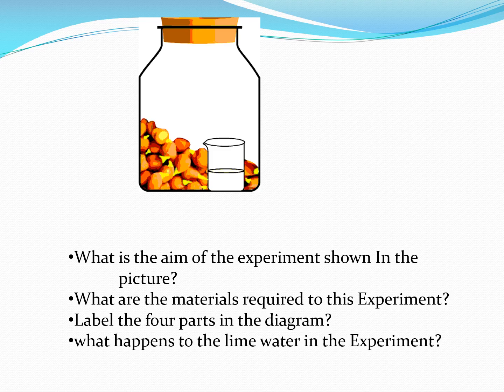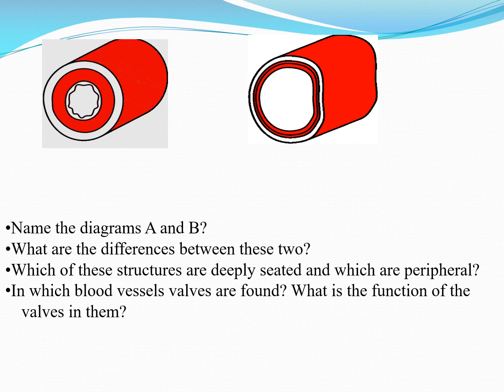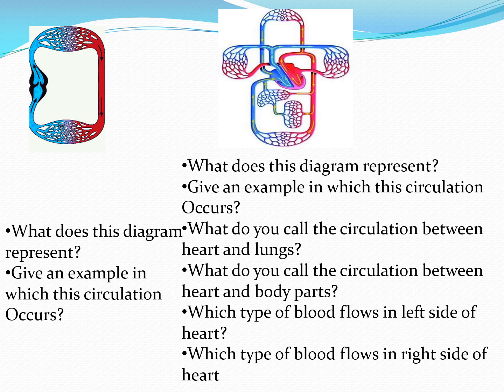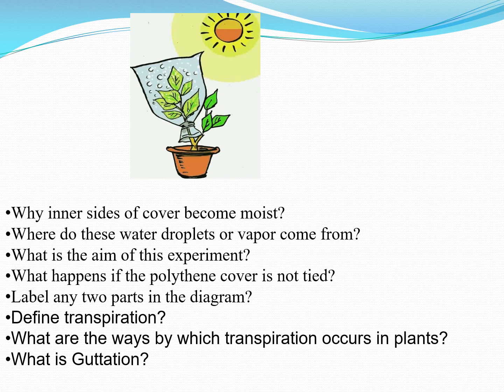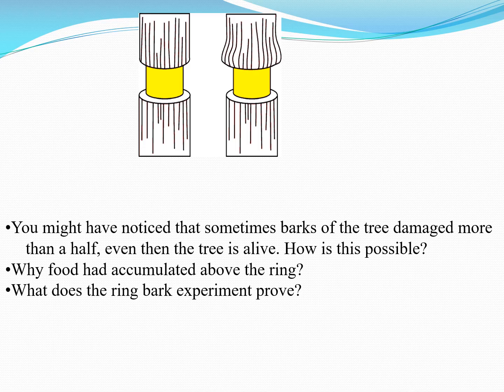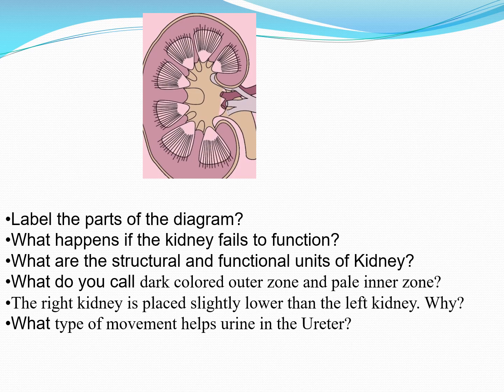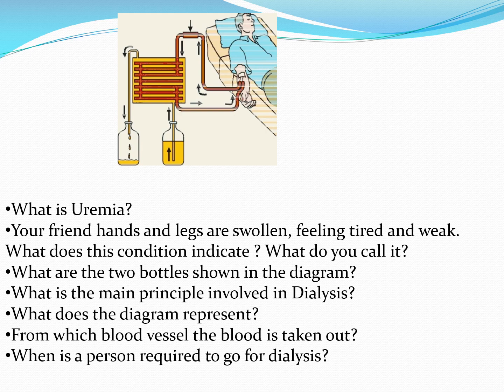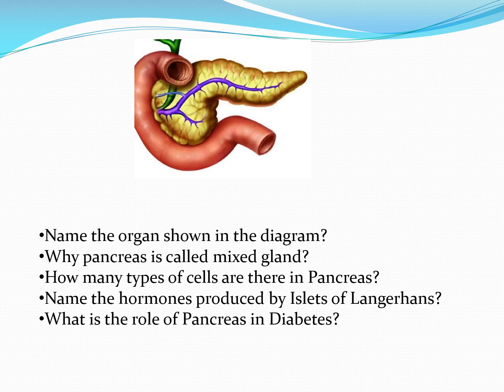Biology classes Aravind Educations. Diagram based questions Part 2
Biology classes Aravind Educations. Diagram based questions Part 2. It includes diagram based questions, experimental based questions, data analysis questions and their answers. Useful for SSC,CBSE & ICSE Board exams.
Experimental based questions
Data analysis questions.